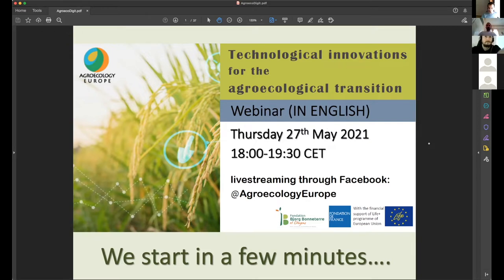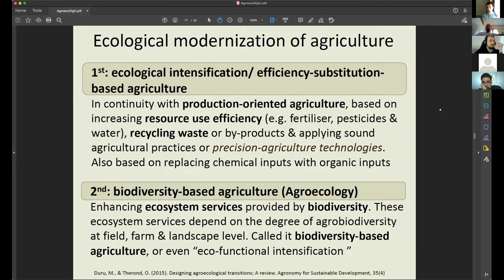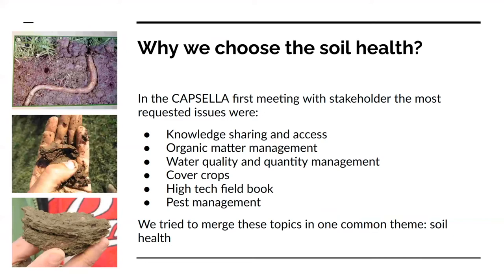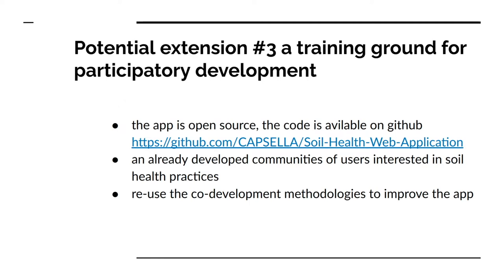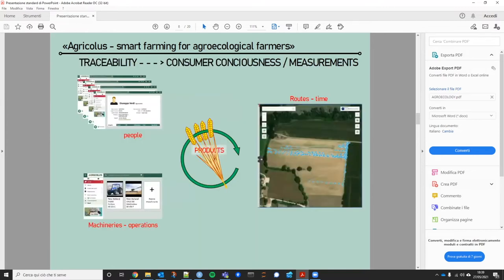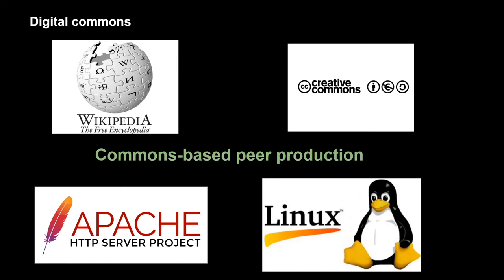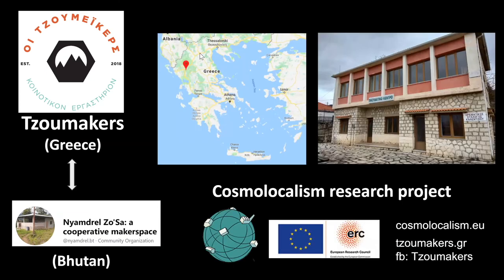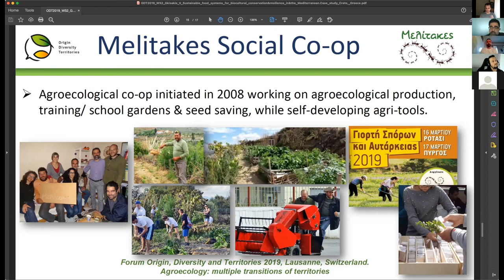AEEU Webinar “Technological innovations for the agroecological transition” in English - 27.05.2021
AEEU's Webinar in English entitled “Technological innovations for the agroecological transition” was held on Thursday 27th of May 2021, through live streaming on the Facebook page of AEEU

The webinar was organised by Dr. Vassilis Gkisakis, Agronomist, and the participation of experts on novel and traditional technologies, namely Diego Guidotti, Emanuele Ranieri and Alekos Pantazis. Aspects of hi-tech and low-tech innovations were described exploring their compatibility with the agroecological principles and framework. A multitude of related technologies was presented by the speakers followed by a roundtable discussion on the issue.

A number of fifteen to twenty participants was held constant throughout the webinar, while in total two hundred interactions (including views) were made during the whole time.